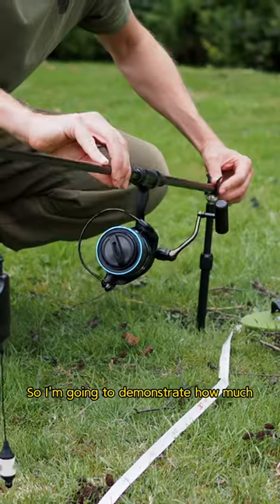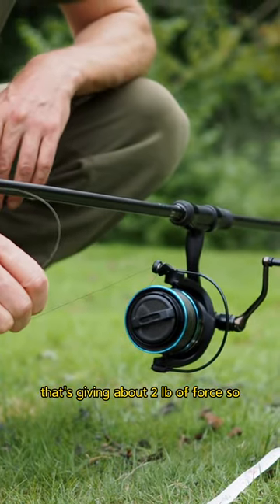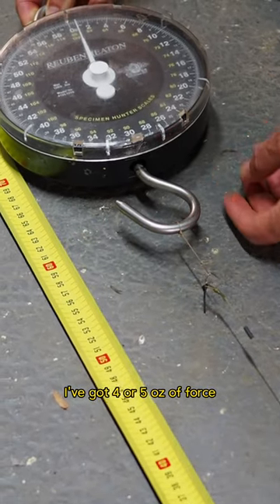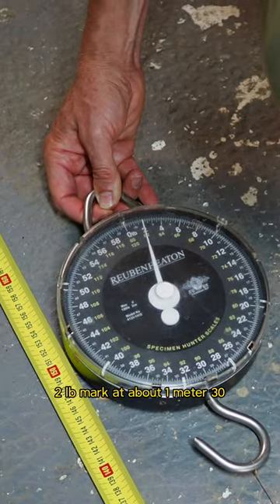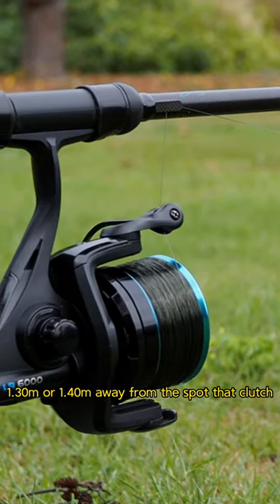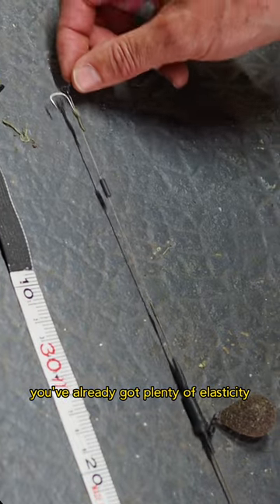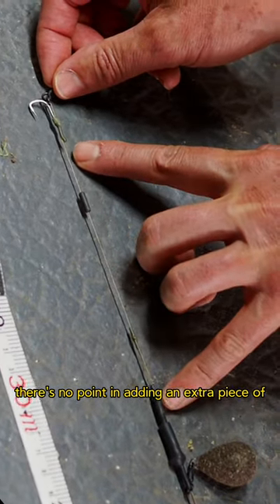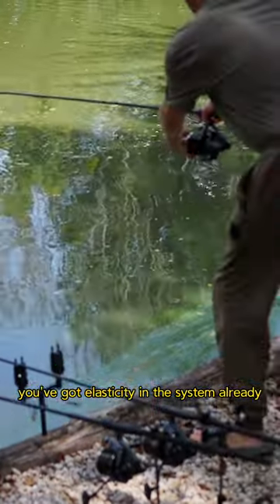🎯 How the elasticity of mono helps you hook carp